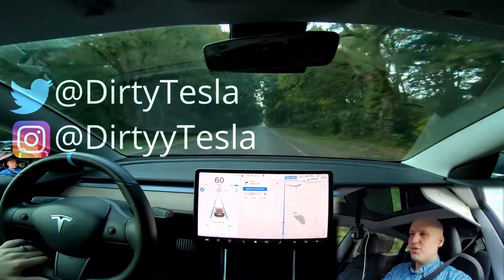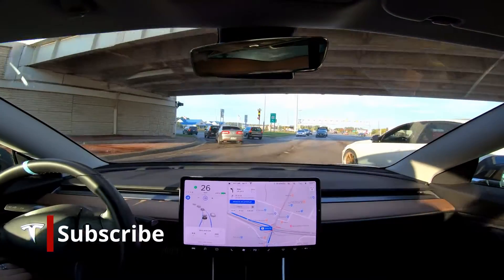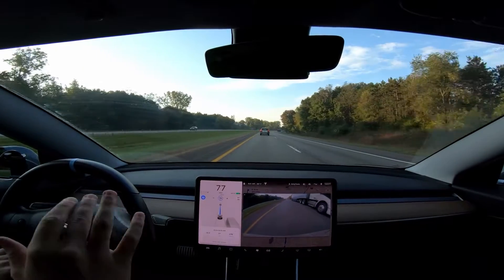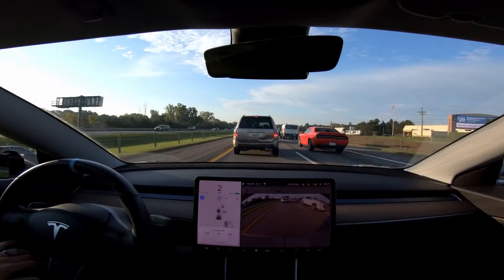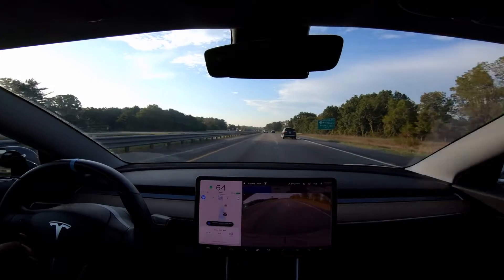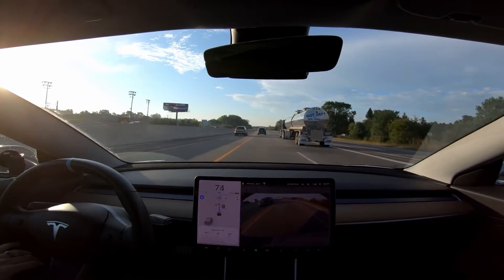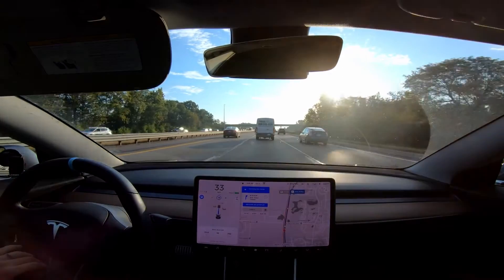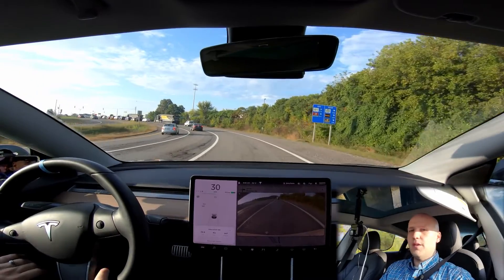Can Tesla autopilot drive me to work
Can tesla autopilot drive to work